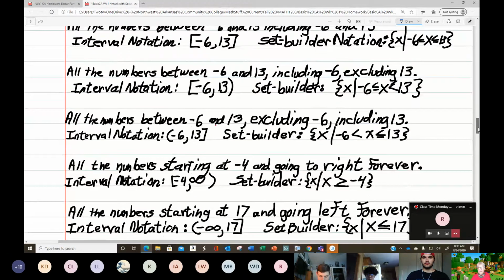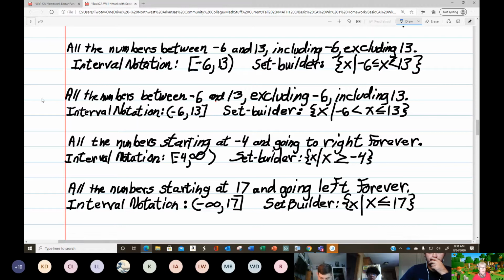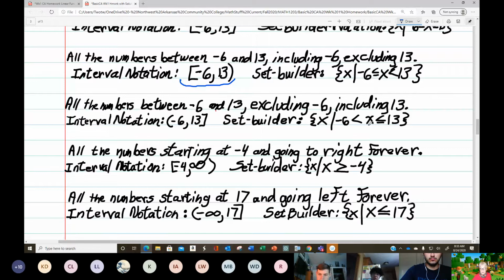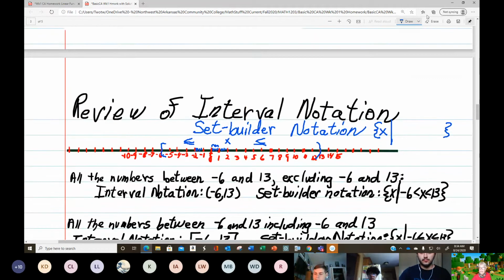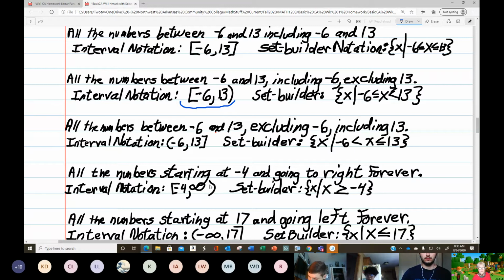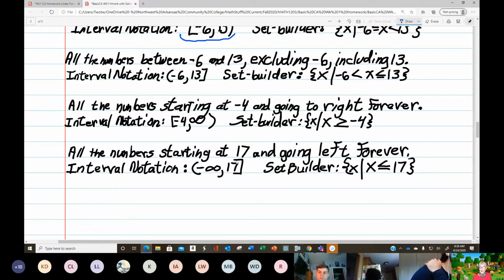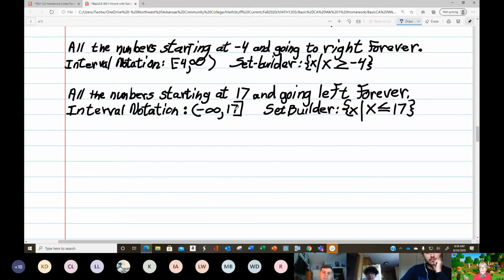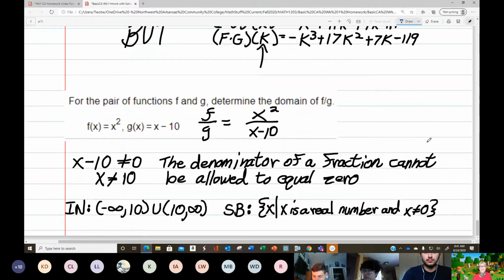08242020 class recording College Algebra Live Stream